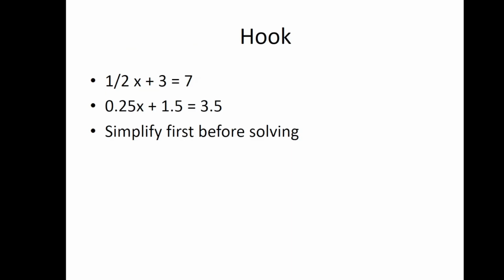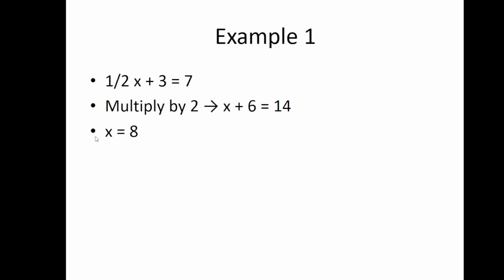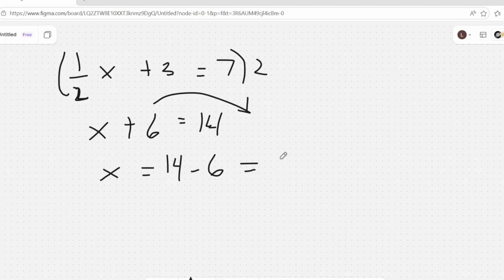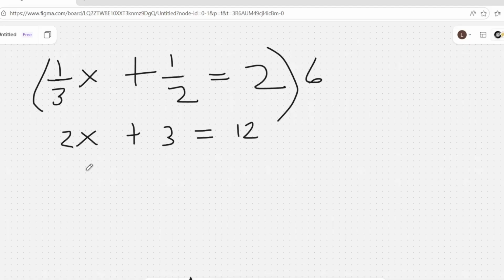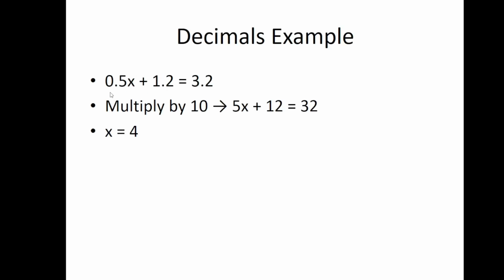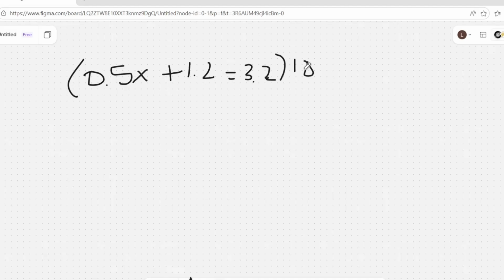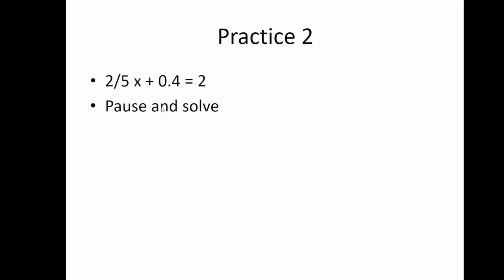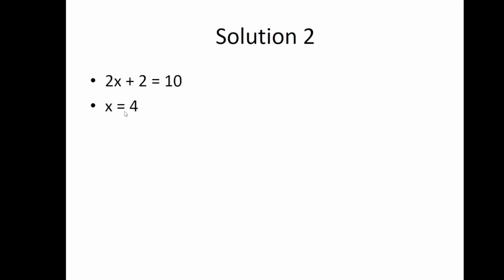Equations with Fractions & Decimals | Engineering Math Basics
Master equations with fractions and decimals the right way — fast, clear, and mistake-free.

In this lesson from the Engineering Math Basics series, you’ll learn a powerful technique used by engineers and STEM students to simplify complex equations before solving them.

Instead of struggling with messy fractions and decimals, we convert them into clean, standard linear equations — making everything easier and more accurate.

• How to eliminate fractions using the Least Common Denominator (LCD)
• How to remove decimals using powers of 10
• Step-by-step solving of linear equations
• Common mistakes and how to avoid them
• Real engineering-style examples

🧠 Key Concept

👉 Simplify first, solve second.

By removing fractions and decimals early, you:
✔ Reduce errors
✔ Save time
✔ Make equations easier to understand

⏱ Timestamps

0:00 Introduction
0:25 Why fractions & decimals are tricky
1:15 Key strategy explained
3:00 Step-by-step method
4:00 Example (fractions)
6:10 Common mistakes
6:50 Multiple fractions example
8:30 Practice problem
10:00 Decimals example
11:20 Engineering application
12:20 Mixed example
13:40 Practice problem #2
15:20 Summary & next lesson

🎯 Perfect For

• Engineering Students
• STEM Learners
• Algebra Beginners
• Anyone struggling with fractions & decimals

🚀 Next Lesson

Transposing Formulas — apply math to real-world engineering scenarios.